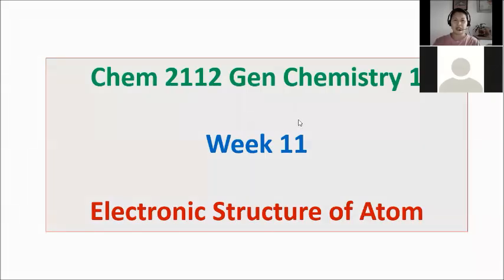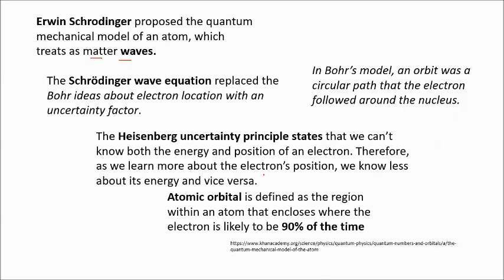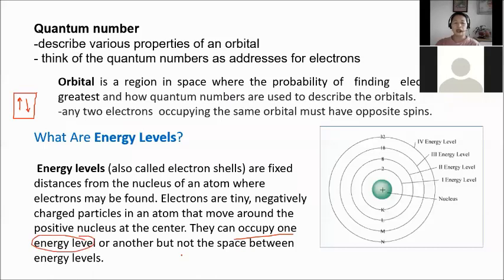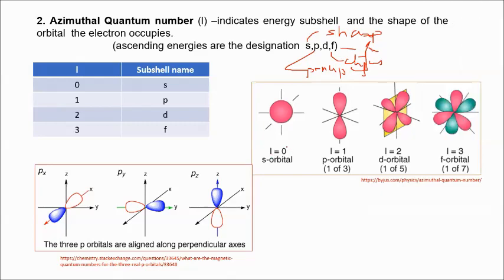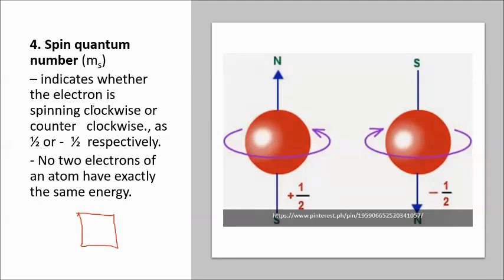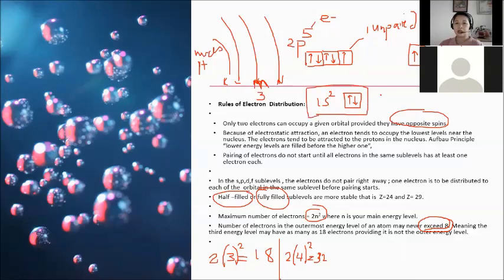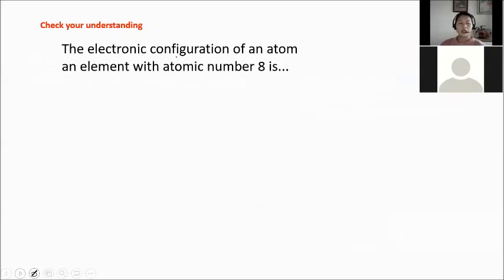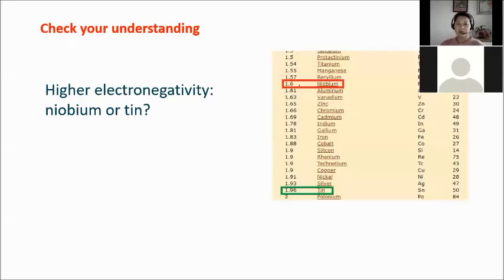General Chemistry 1 - Electronic Structure of Atom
Week 11 (Lastimosa)